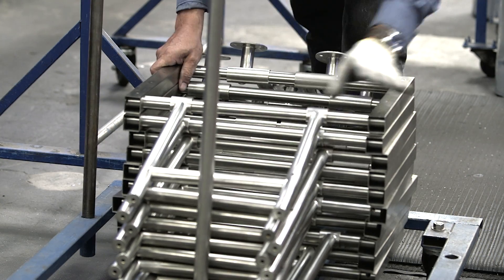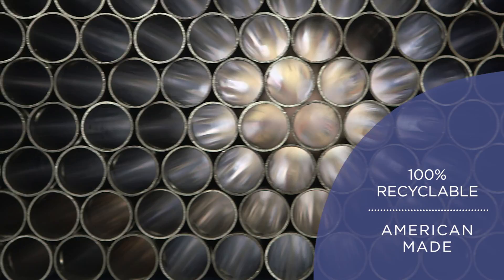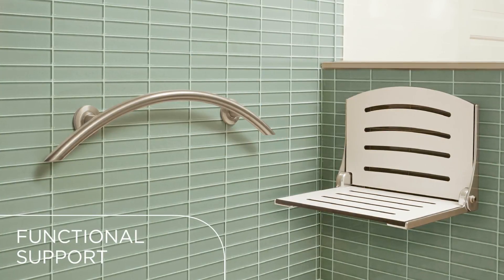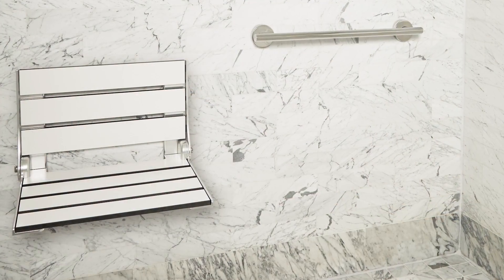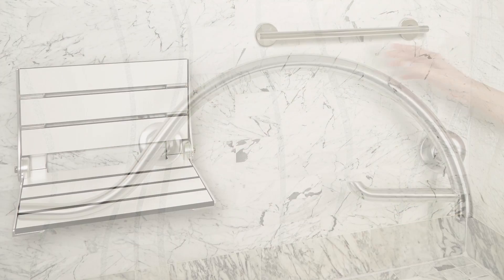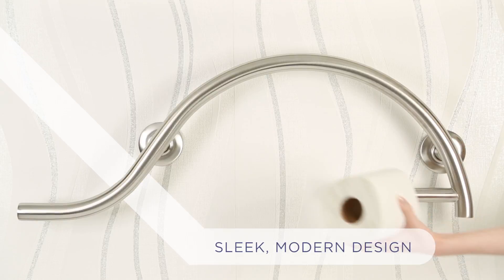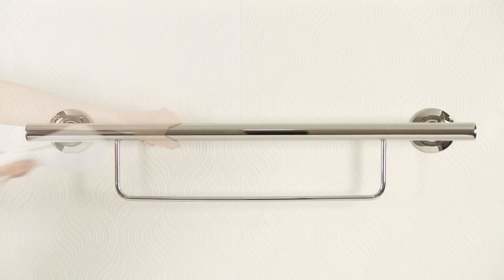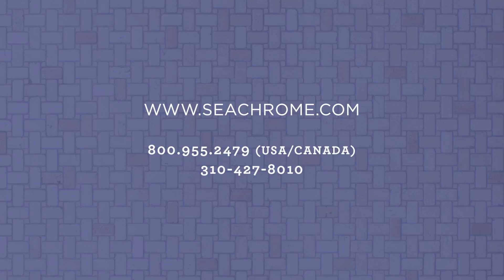Aging in Place Lifestyle & Wellness® Bath Accessories from Seachrome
Seachrome’s Lifestyle & Wellness®  Series of bathroom accessibility products is the perfect choice for projects where distinctive style is desired and ADA compliance is not required. These beautifully crafted grab bars, tub and shower seats and bath accessories are beautifully crafted to combine intelligent style, quality construction and functional support. In this video, you’ll also learn why Lifestyle & Wellness®  products are a great addition to an Aging in Place home bathroom remodel.

About Seachrome
For over 50 years, Seachrome has been a leading manufacturer of premium quality accessibility bath products for upscale homes and businesses. We design, manufacture and distribute four distinct Seachrome branded product lines – Signature, Lifestyle & Wellness® , Bath Accessories and CAL Series – to meet a wide range of customer needs in the residential, commercial, hospitality, health care, transportation and municipal categories. Our customers rely on our extensive expertise in Americans with Disabilities Act (ADA) and LEED compliance, and all of our products are 100% recyclable, made in the USA and meet the requirements of the Buy American and American Recovery and Reinvestment Acts.

We provide world-class manufacturing with the highest quality standards, unparalleled customer service, global sourcing capabilities and a total custom solution for leading brands at our state-of-the-art manufacturing headquarters in Long Beach, CA.